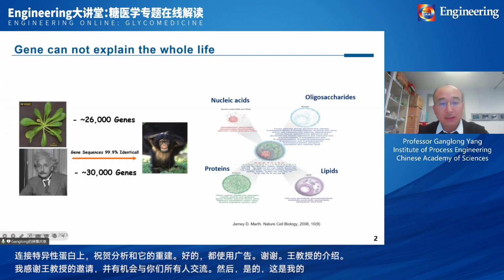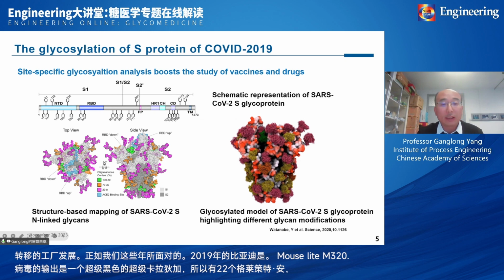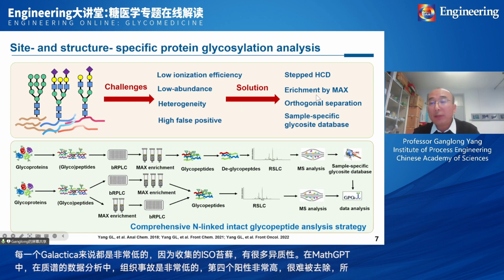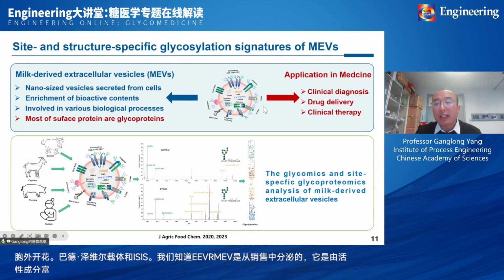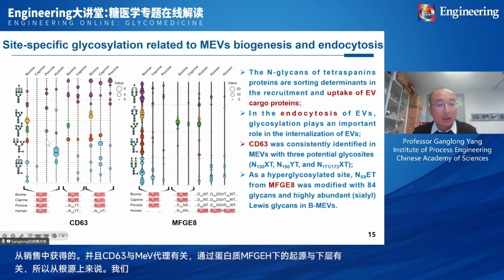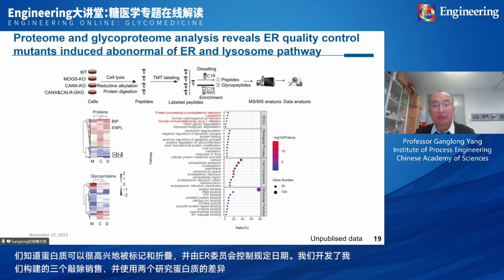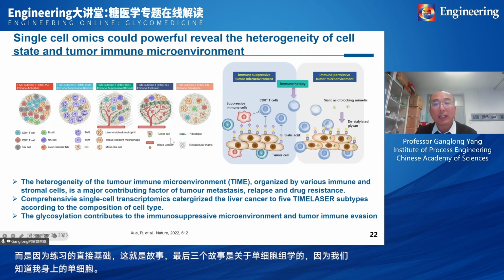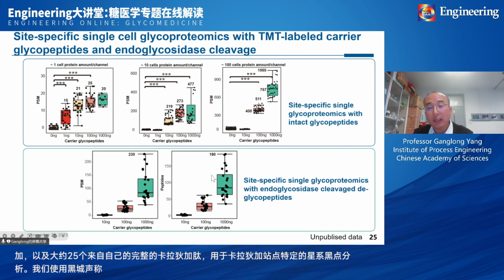The Site and Linkage Specific Protein Glycosylation Analysis and Its Reconstruction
Engineering online: Glycomedicine
Professor Ganglong Yang
Institute of Process Engineering, Chinese Academy of Sciences